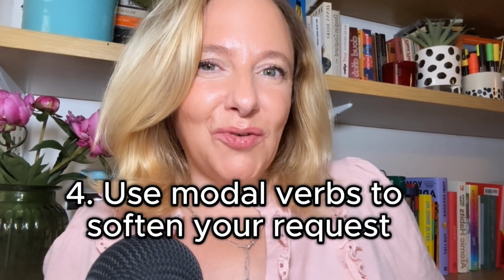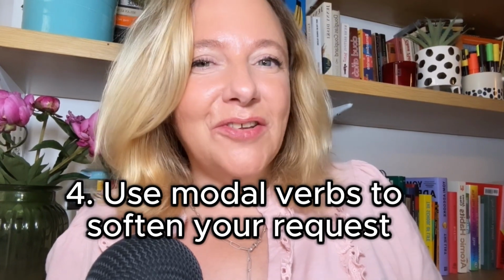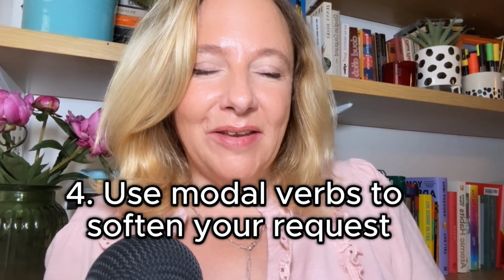🇬🇧 Learning English Podcast - How To Speak English Politely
Do you worry about sounding polite when you are speaking English?

In today's English speaking practice lesson we're looking at 5 tips to help you speak English politely.

Don't forget you can download a free PDF which includes all the expressions used in today's lesson on my website.

Would you like some real life English speaking practice? Book a trial conversation class with me ---